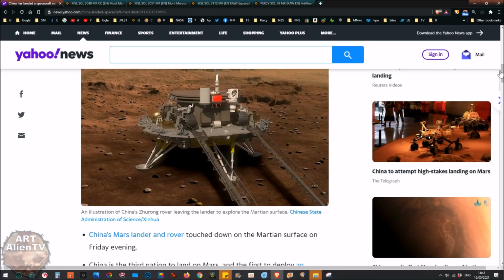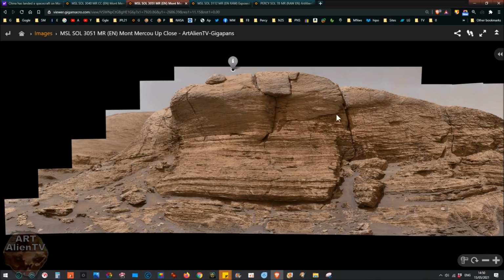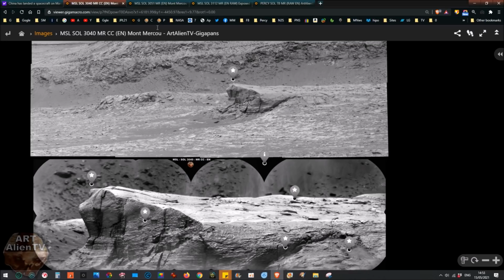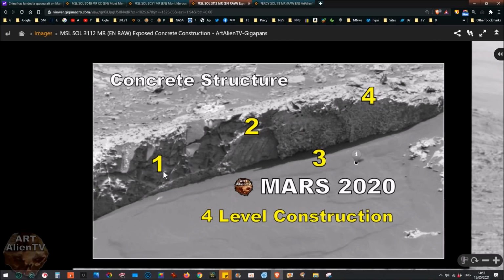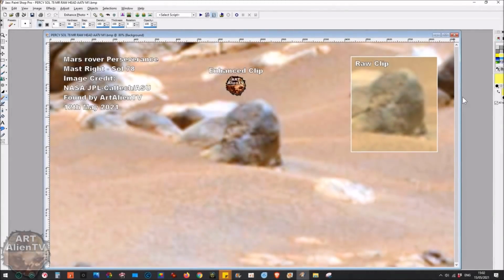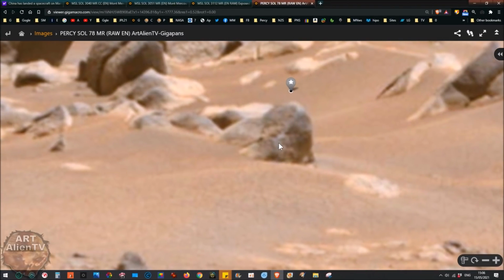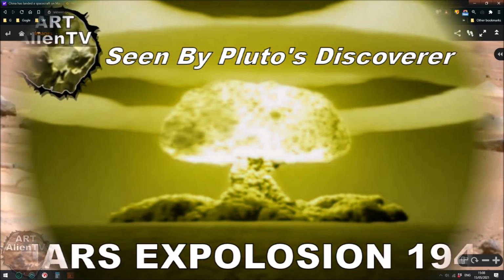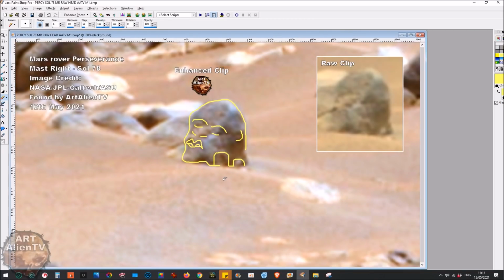China Lands on MARS - Concrete Life Evidence - ArtAlienTV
China lands on Mars. Also some clear concrete with wire mesh and another large head poking above the sand in Jezero Crater by the Perseverance rover.

MSL SOL 3112 MR (EN RAW) Exposed Concrete Construction 👉
MSL SOL 3051 MR (EN) Mont Mercou Up Close 👉

The Head was first found by Joe White - ArtAlienTV - May 12th 2021 and
published on YouTube first by ArtAlienTV - May 15th 2021.

Image Credit: NASA/JPL-Caltech/MSSS
Image Credit: NASA/JPL/University of Arizona
Image Credit: NASA/JPL-Caltech/ASU